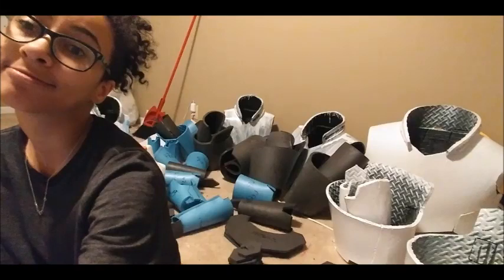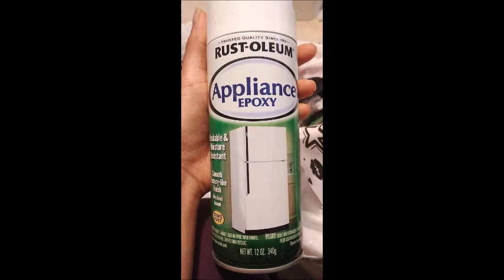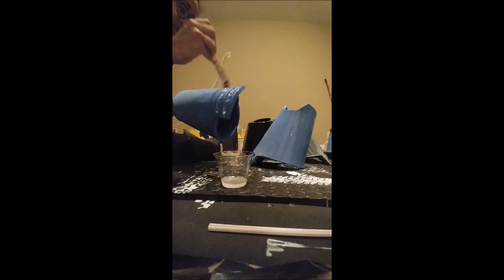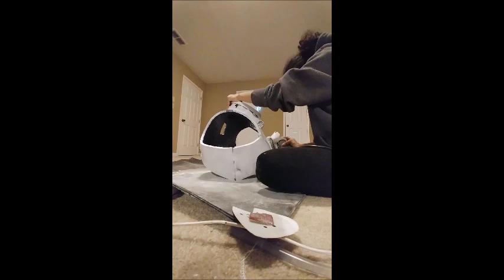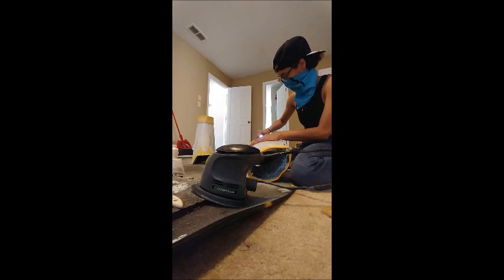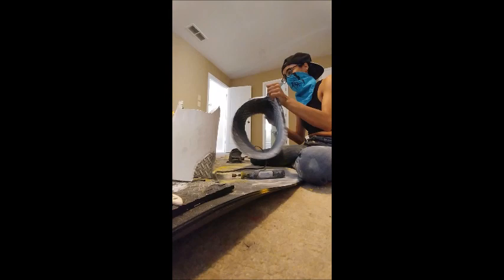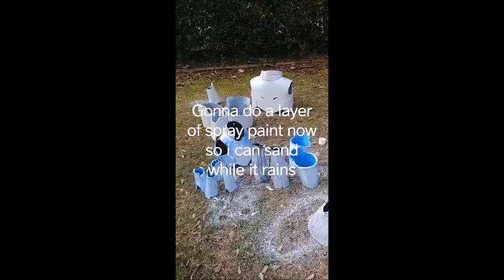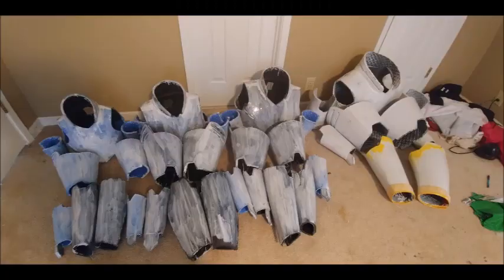Voltron Paladin Armor Part 2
Thank you all for waiting!! Here is part 2 of the Voltron paladin armor tutorial!! Like in the first video, sorry for having a hard time explaining the process and sorry if anyone has a hard time understanding...

Here is a shopping list for most of the supplies you will need!